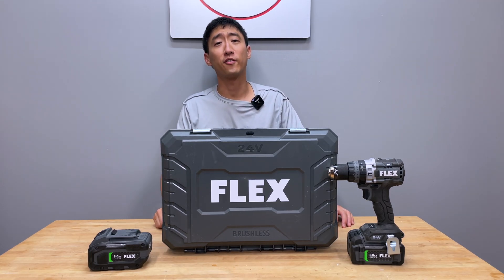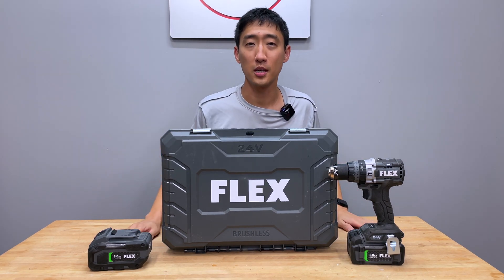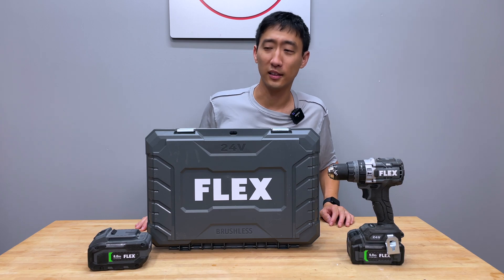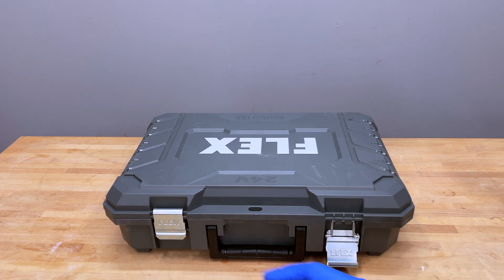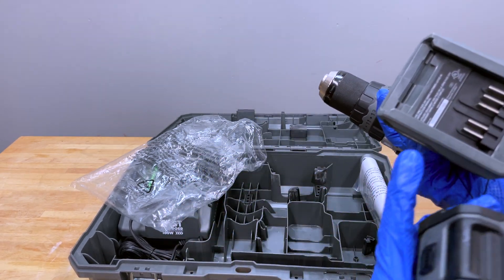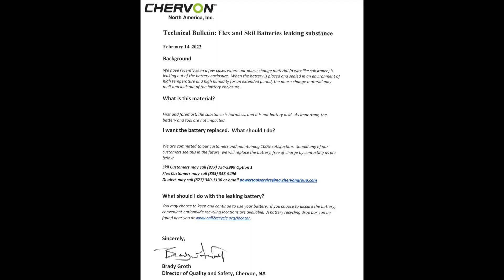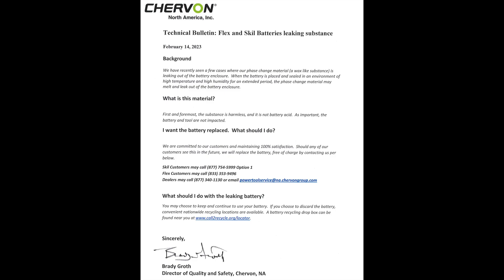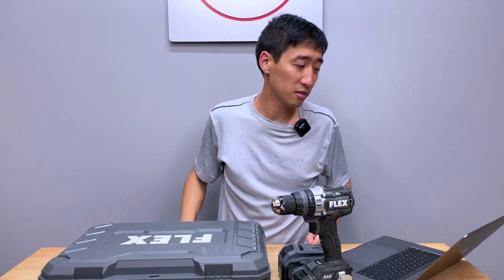23-33 | Flex 24v Battery Leakage is REAL | Black Goo | Phase change gel | Chervon Tech Bulletin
In this episode we go over the Black Goo that leaks out from some of the FLEX 24v batteries.
Flex has put out an official technical bulletin about this matter and all users should feel safe.
It's harmless and is NOT battery acid as some folks may have assumed.

This issue only affects the following Flex battery models
FX0111
FX0121
FX0221
FX0231

Flex is willing to replace them for you if want, but the leaking batteries are still safe to use.